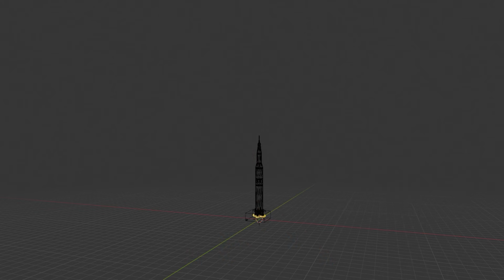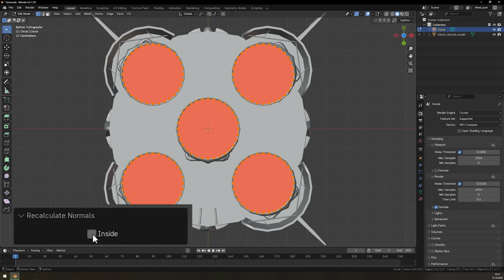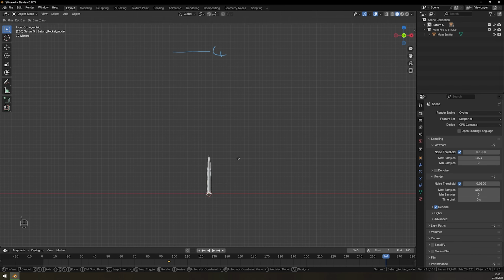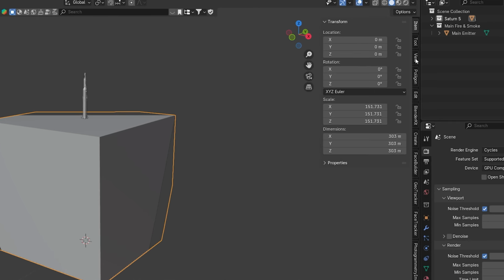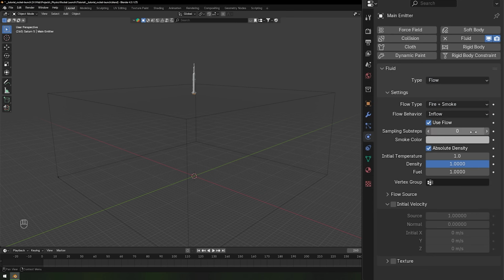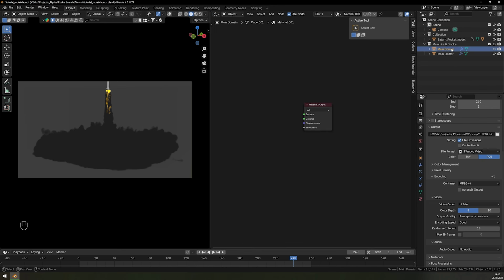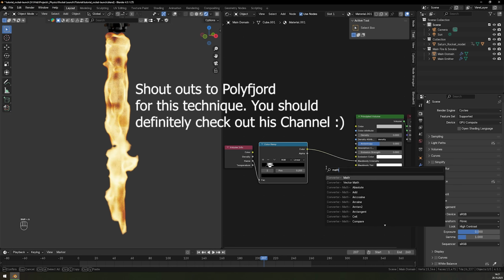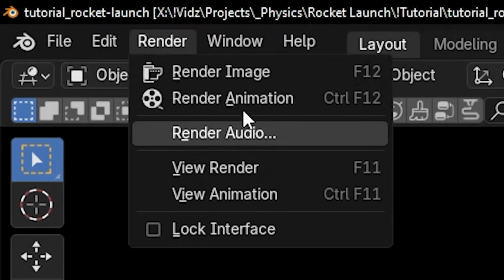Tutorial: Realistic Rocket Launch Simulation in Blender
In this tutorial, we’ll create a realistic rocket launch simulation in Blender, working with real-world scale animation, physically based smoke and fire, and an optimized Cycles render setup.

You’ll learn how to set up and configure fire & smoke emitter/domain, animate a launch sequence, fine-tune fire and smoke physics, and build a cinematic shader — including practical tips to speed up Cycles renders without sacrificing quality.

Software used:
Blender 4.5.1

Assets used:
"Saturn Rocket" by Intelligent Education

Chapters:
00:00 Intro
01:12 Blender setup
02:00 Create emitter
03:48 Animation
05:27 Create domain
06:41 Fire & Smoke Physics
09:59 Shading & Cycles optimization